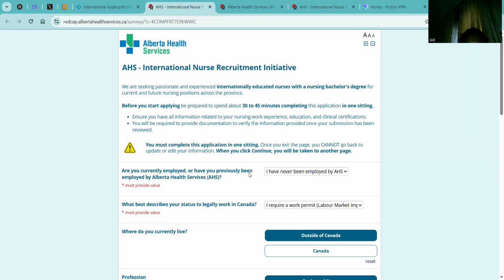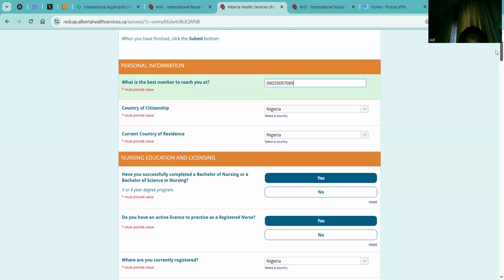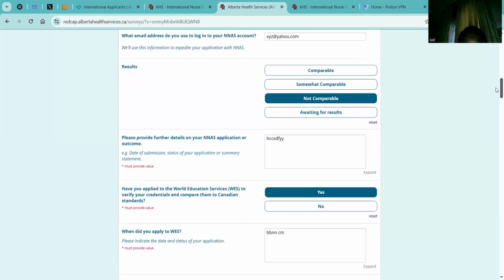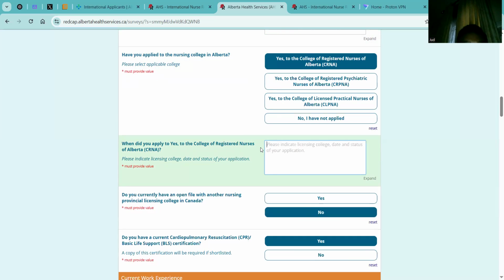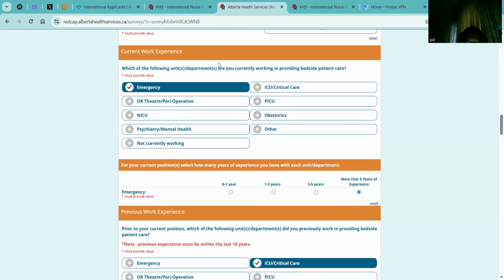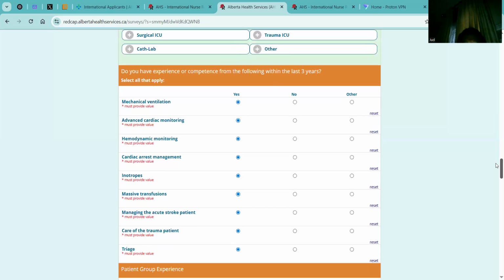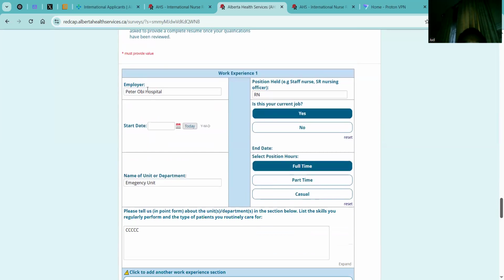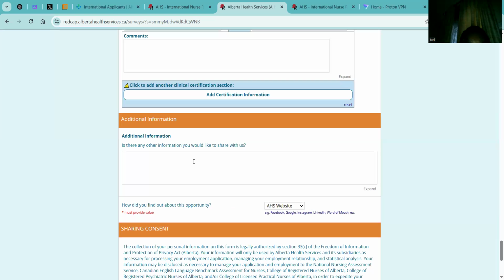How to apply for the Alberta Health Services (AHS) - International Nurse Recruitment Initiative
The Alberta Health Services (AHS) is seeking passionate and experienced internationally educated nurses with a nursing bachelor's degree for current and future nursing positions across the province. In this video i would show you how you can apply and get a job offer from the AHS.

Subsequently, you would follow these four stages in the immigration process:

1) Express Entry Profile Creation
Create Express Entry Profile
Apply for the Express entry pool and wait for outcome (Eligible or Ineligible)
Ensure that you have submitted a Worker Expression of Interest
Wait in the Express Entry Pool to receive an Expression of Interest (EOI) from the AAIP

2) Alberta Advantage Immigration Program (AAIP)
Receive AAIP Expression of Interest (EOI) Letter
Complete AAIP application
Receive Provincial Nomination Certificate and Letter of Support
Upload both documents to Express Entry profile

3) Permanent Residence (PR) Application
Receive invitation to apply
Complete and submit application within 60 days
PR Approved/Denied and Received

4. Arrival in Canada